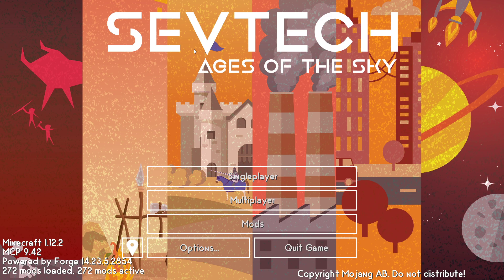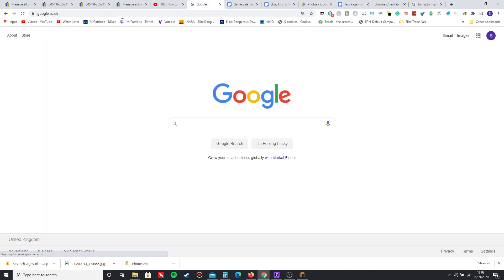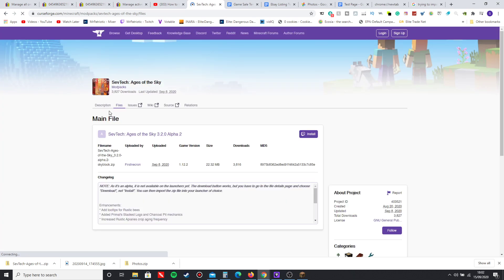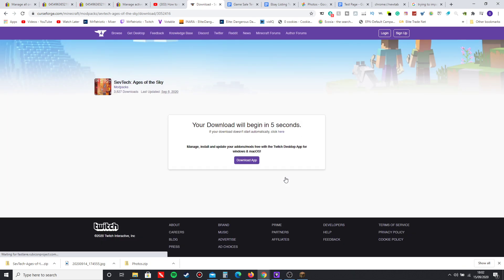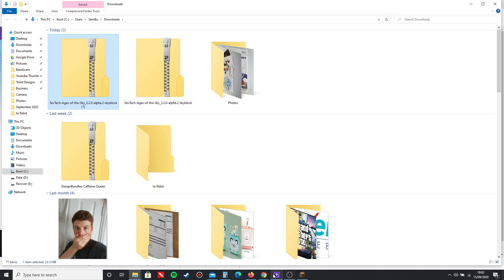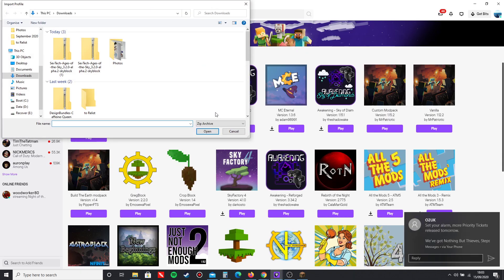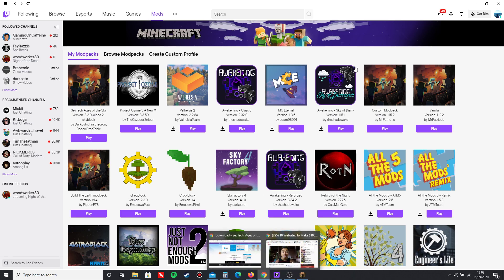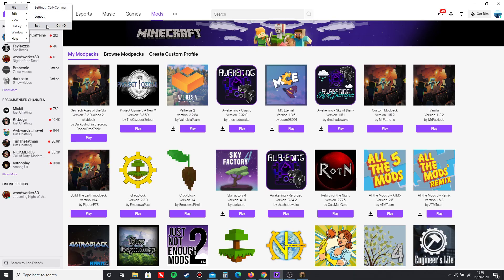How To Download And Install SevTech Ages Of The Sky SkyBlock Modpack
This video will teach you how to download and install the SevTech Ages of the Sky Skyblock Modpack! I hope you enjoy the video and find it useful!

If you don't already have Minecraft and you think you want it, or you want to buy a different game, here's some links

This series will follow my upload structure of at least one lets play episode or live stream every two days, maybe more so hit the bell so you don’t miss out! We will also be doing more videos on other Minecraft Modpacks such as awakening sky of diamonds, awakening, Minecraft basics, modern skyblock and some videos on Apex Legends!

I optimized this video with Tube Buddy! If you want to do the same to help you get loads more views and subscribers, here is a link to the service! (Pssst. I choose to pay tho!)